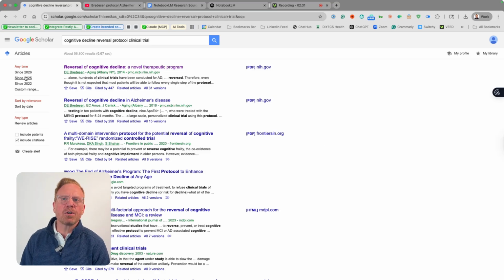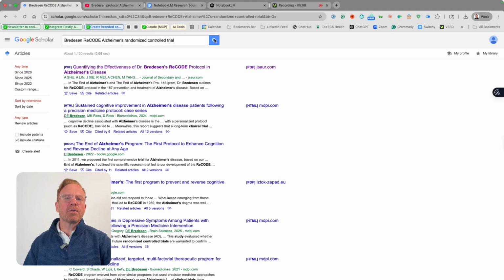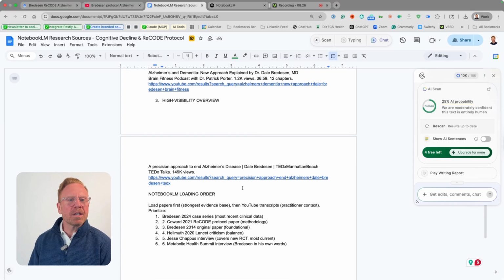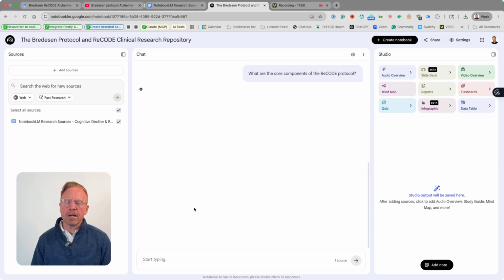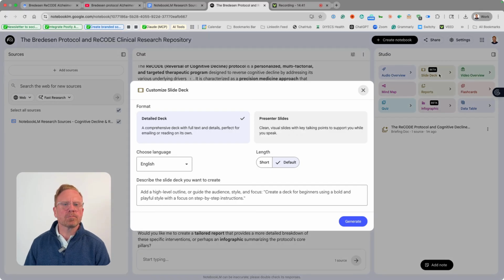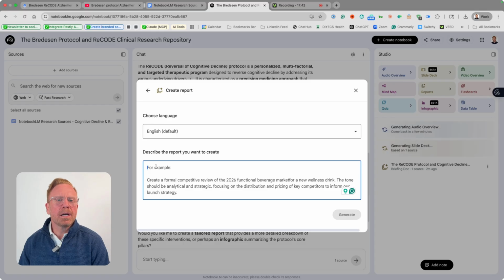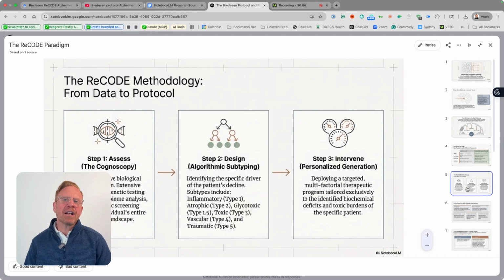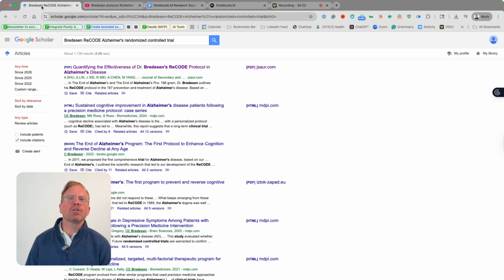How I Research Health Like a Doctor (Free Tools)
You can research any health topic better than most doctors' offices using tools that cost nothing.

In this video, I walk through the exact process I use to research cognitive decline and Alzheimer's prevention. Three free tools: Google Scholar for peer-reviewed papers, YouTube for credentialed practitioners, and Google NotebookLM to pull it all together into something you can actually understand.

I use the Bredesen RECODE protocol as the example, but this process works for anything: autoimmune, metabolic health, gut issues, whatever you are trying to figure out.

If you stick around to the end, I show how I automated this entire workflow using AI so it takes minutes instead of hours.

Timestamps:

0:00 — You can research better than most doctors' offices
0:18 — The three free tools I use
1:25 — Screen share: tools overview
1:51 — Google Scholar: how to search for research papers
2:40 — Search strategy: go specific, not broad
3:54 — Reviewing a paper (Bredesen, 447 citations)
4:59 — Organizing links in a Google Doc
5:22 — Second-level search: narrowing by researcher
6:31 — Searching for criticisms and limitations
7:25 — YouTube search: finding credentialed practitioners
8:58 — Weighting videos by views and credibility
9:38 — Downloading your research as a markdown file
10:01 — NotebookLM: what it is and how to use it
10:23 — Uploading your research to NotebookLM
11:29 — Asking questions about your research
12:15 — NotebookLM breaks down the Bredesen protocol
13:19 — Studio features: reports, slides, and audio
14:04 — Generating a briefing doc
14:30 — Creating a visual slide deck
15:26 — Generating an AI podcast from your research
17:57 — Reviewing the outputs
18:07 — Briefing doc: simplified at 8th-grade level
19:06 — Slide presentation walkthrough (15 slides)
20:47 — Audio overview demo
22:00 — NotebookLM as a "second brain"
22:10 — Bonus: automating all of this with Claude AI
23:06 — How to get the free research skill

I'm D. Michael Brooks, a board-certified health and wellness coach helping adult children of Alzheimer's protect their brains.